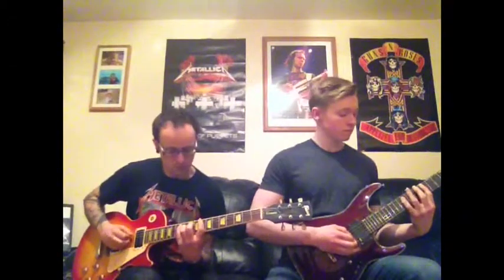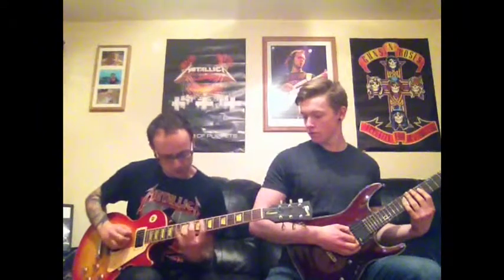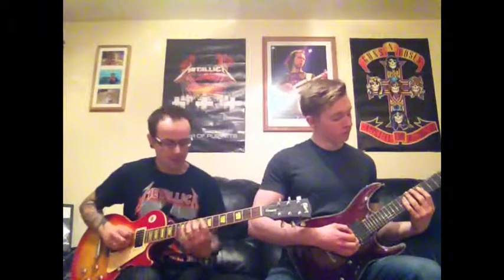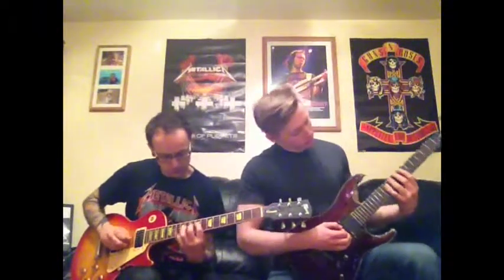Part 3 Of Alternate Picking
Here we have the final part of the Ionian/Aeolian shape. This incorporates the bottom two strings.